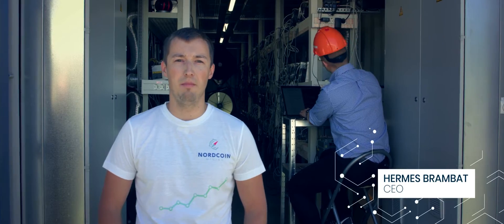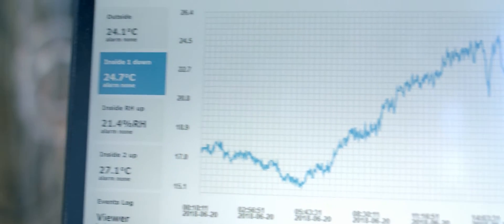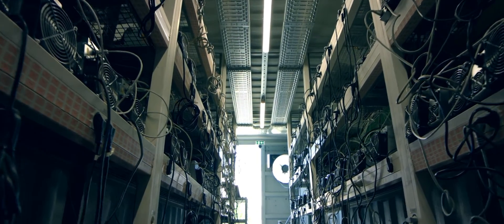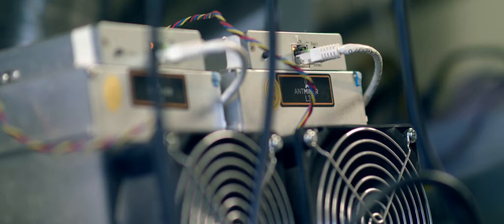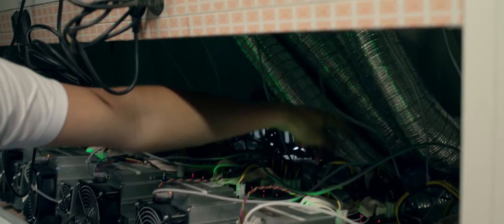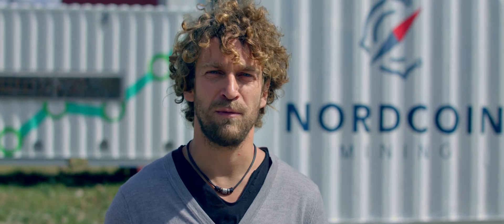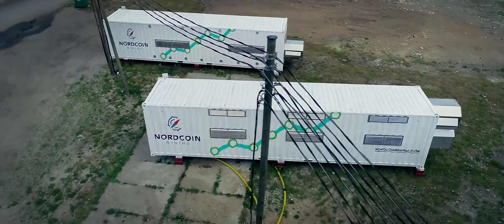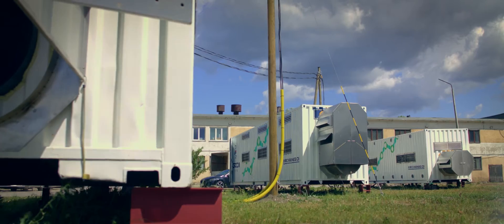The Mobile Cryptocurrency Mining Container by NordCoin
NordCoin is running a scalable and efficient cryptocurrency mining farm based in the Nordics.

Mobile Mining Containers are built within standard 40-foot shipping containers. The container is modified to include modular racks for housing and powering crypto-mining units and to ensure optimal mining performance within a wide variety of configurations as well as climate conditions.